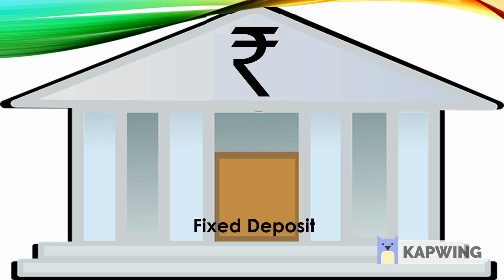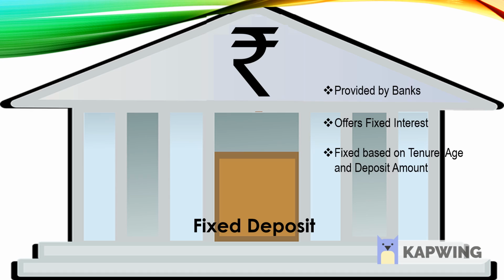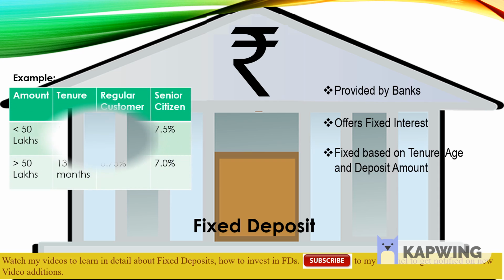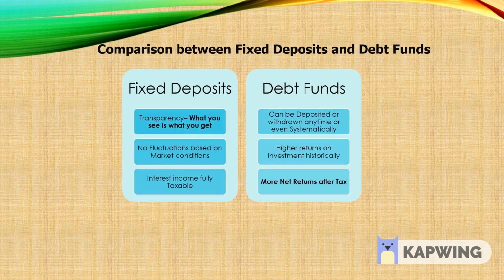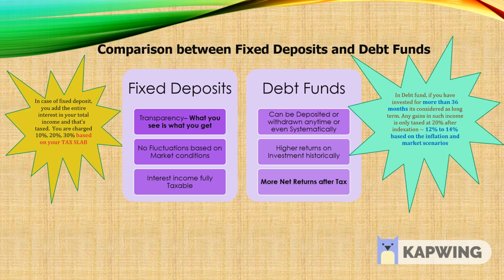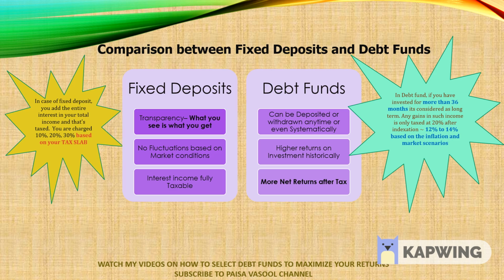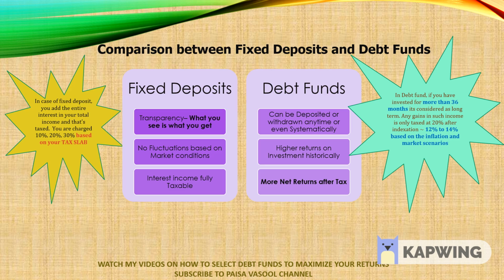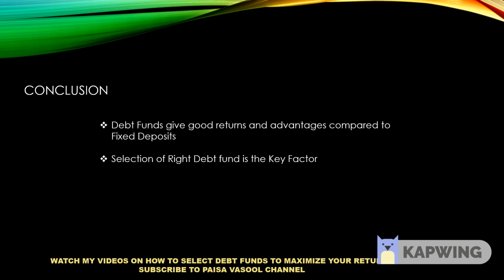Fixed Deposits vs Debt Fund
This video gives the difference between Fixed Deposit and Debt Funds, Advantages and Disadvantages.

This gives a clear understanding on both the Instruments, thereby allowing the listener to choose a better product to Invest.